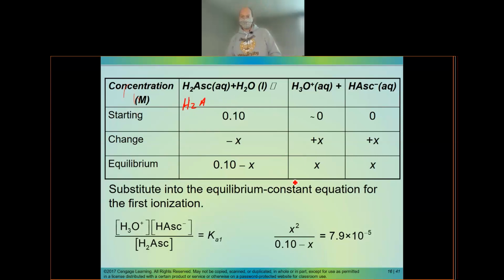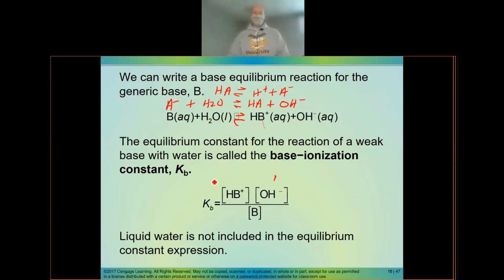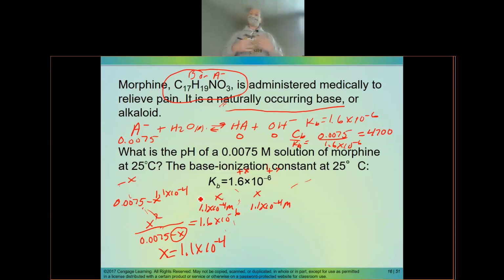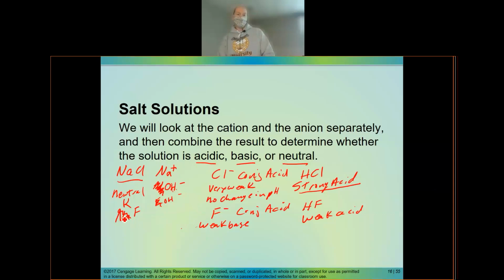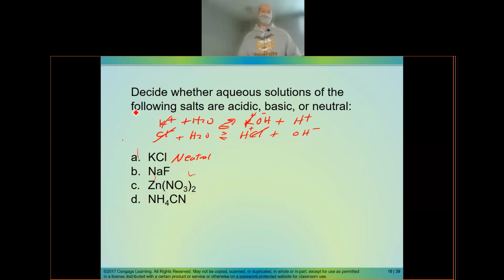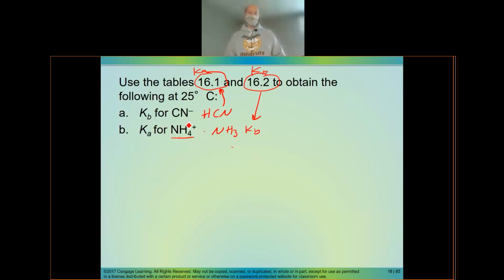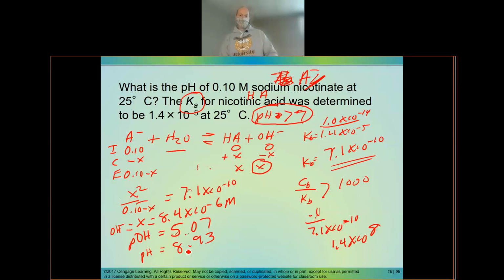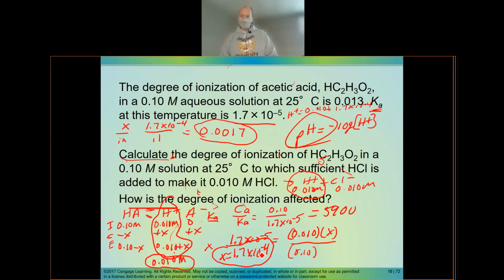chapter 16 part 2